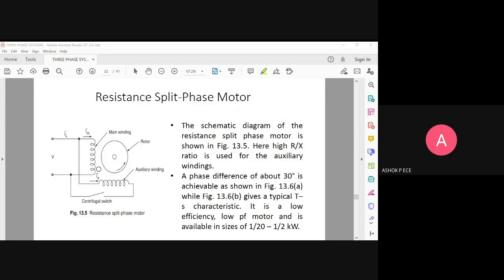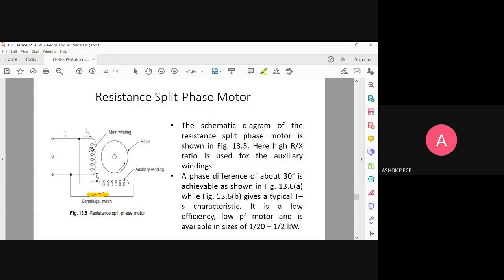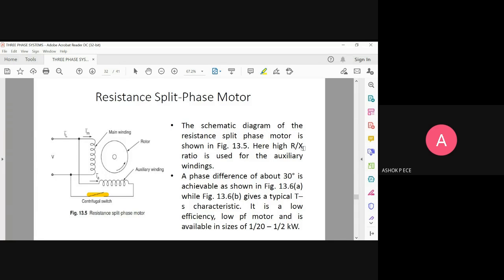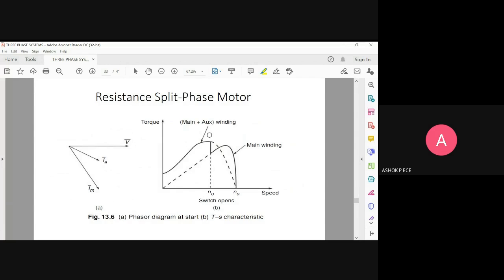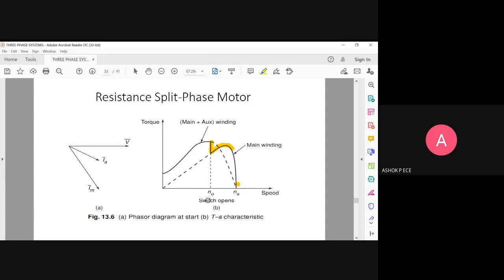Electrical Machines | Lecture-94 | Resistance Split Phase Motor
This video clearly explains about the resistance split phase motors.